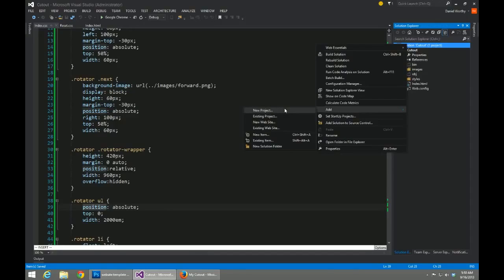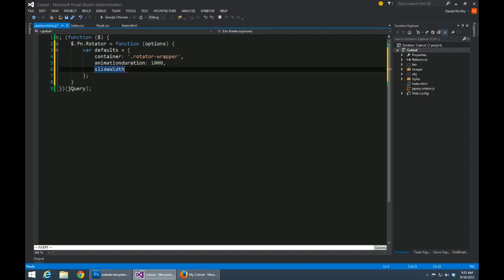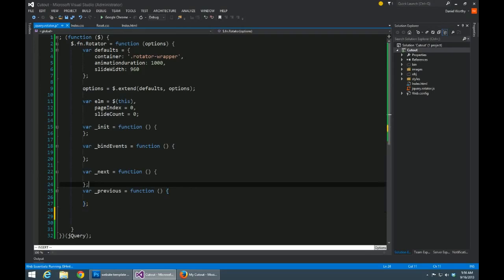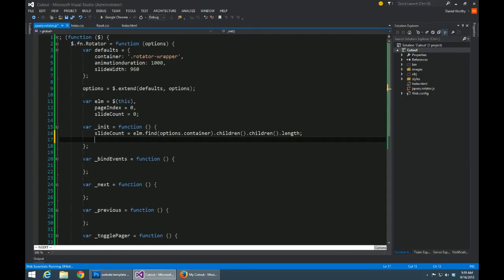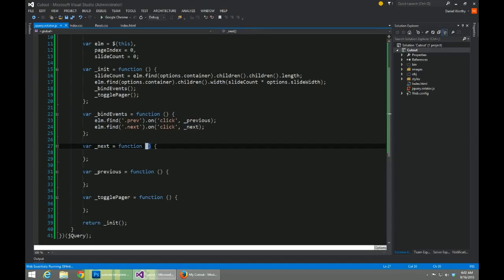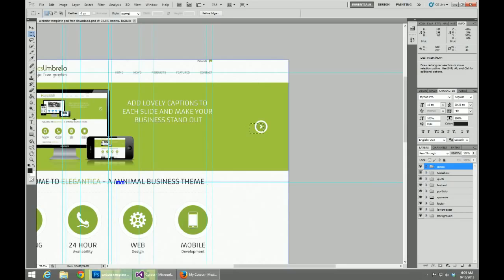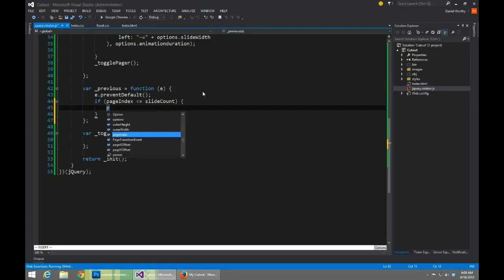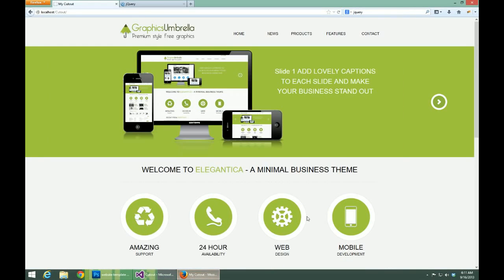PSD to HTML Part 6 Building a jQuery Rotator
We're going to use the assets from the previous video to actually code out a jQuery plugin for our rotator.